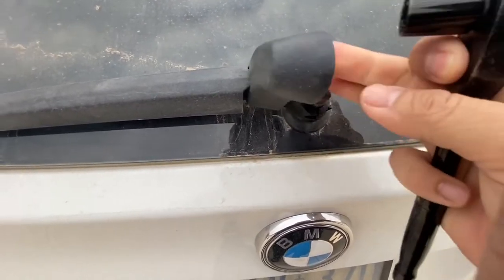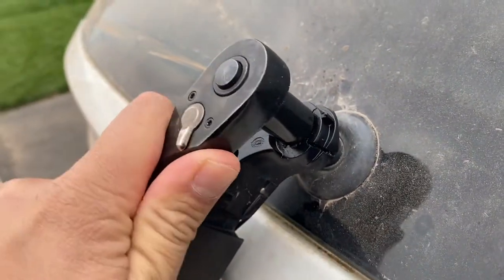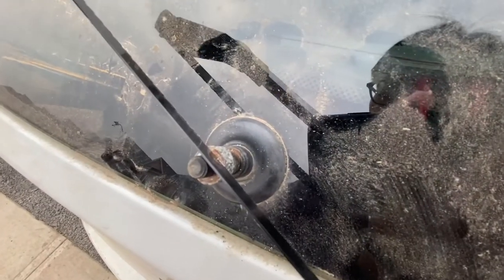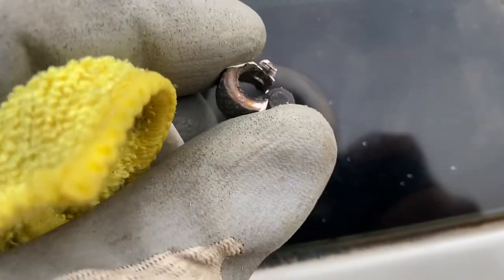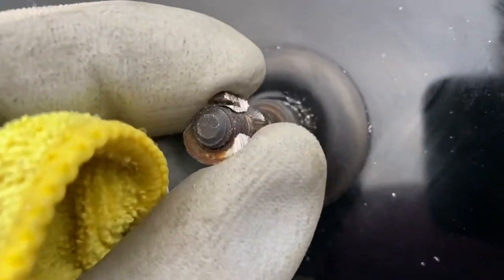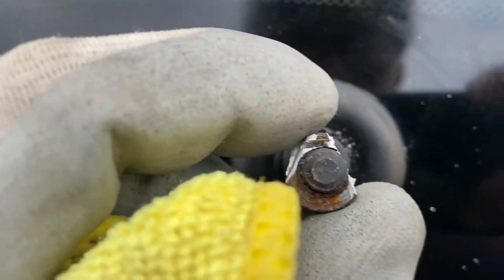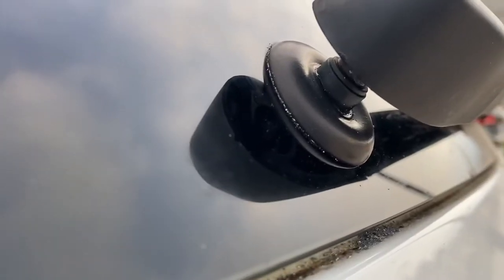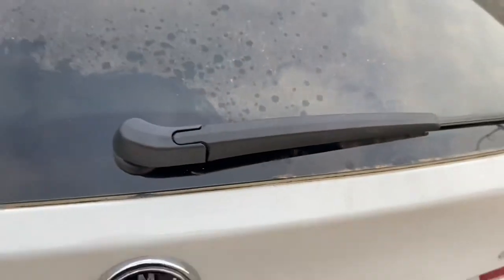EASY FIX - When rear wiper arm needs a hacksaw...